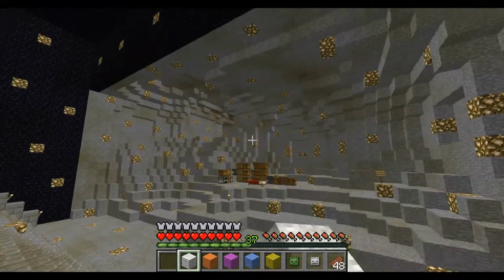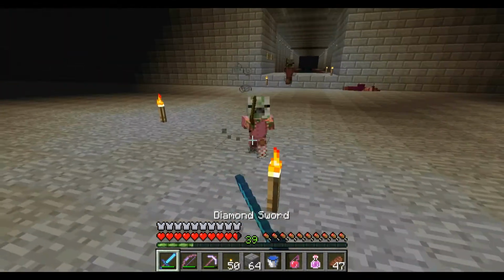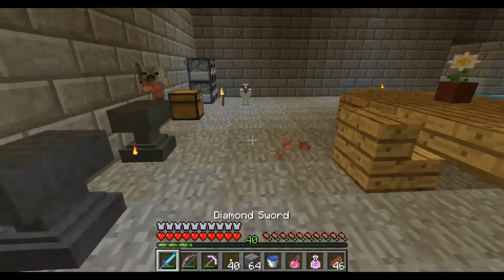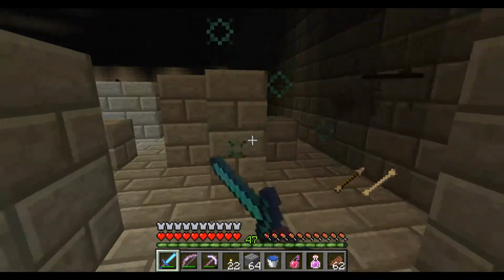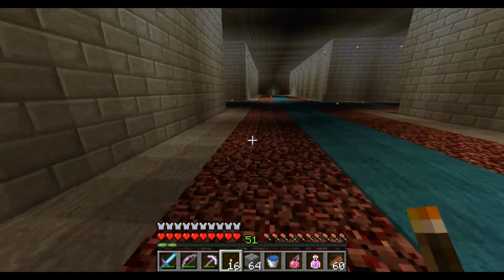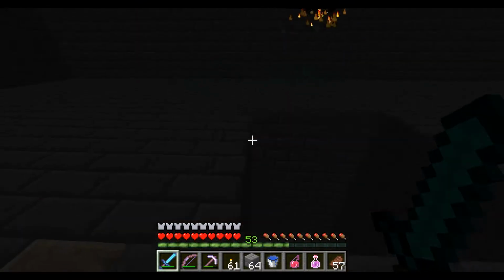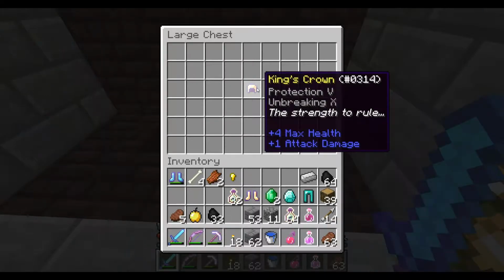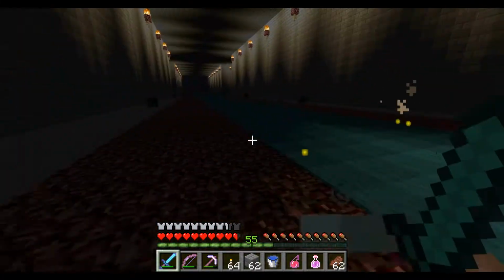Storm the Castles: Developer Commentary #7 - Little-Big Castle Part 1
Storm the Castles is a large-scale CTM map I made over the course of a couple years and was released in December 2013 for Minecraft version 1.7.4. After gauging some feedback and watching a play-through or two, it's time for me to play through the map and talk about my thought processes as I was building each individual area. I will be doing a completionist run of the map (all wools, heads, and artifacts) and will probably make a quick artifact guide after completing the map.

-SPOILER ALERT-
I will be showing many hidden loots (among other things) that may make the map less challenging for anyone who wanted to play the map as it was intended to be played.